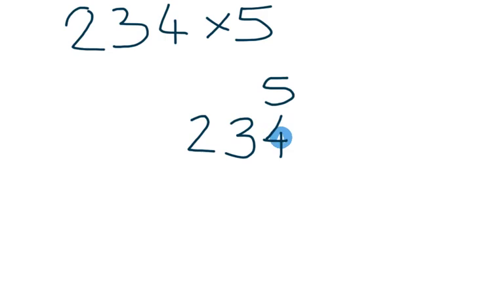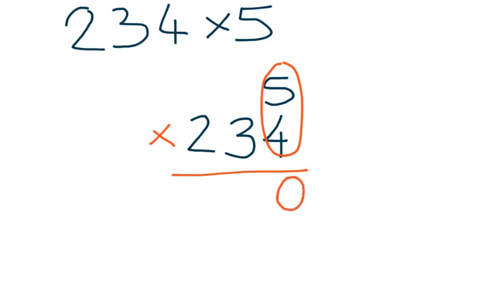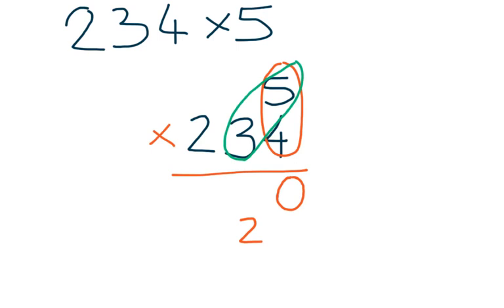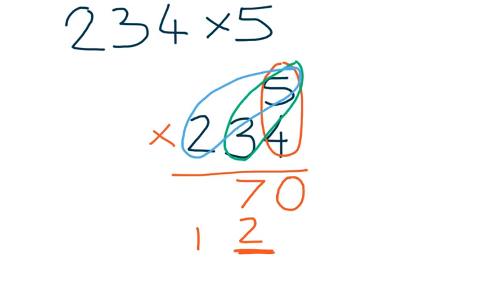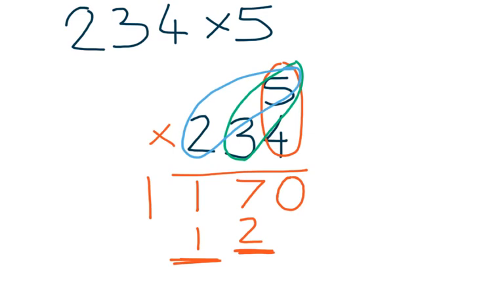lesson 3 3 digit x 1 digit